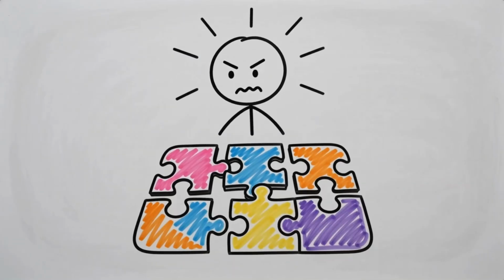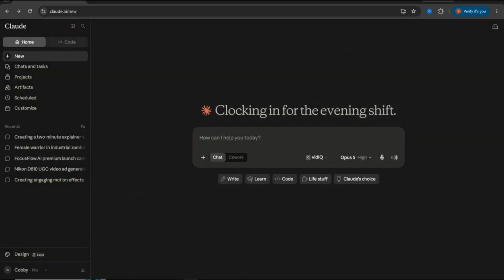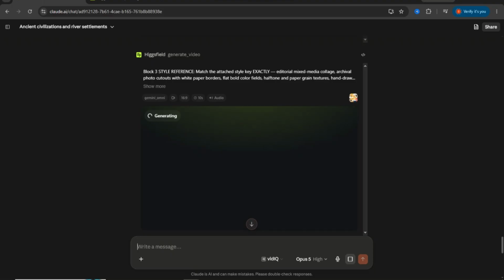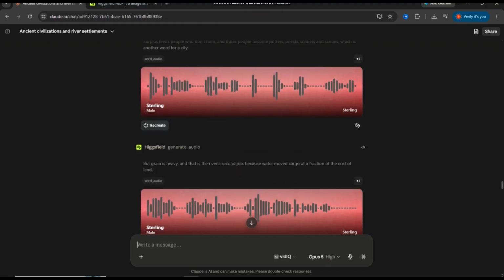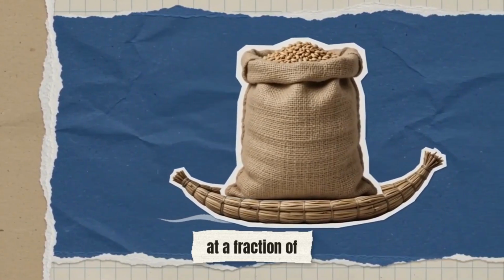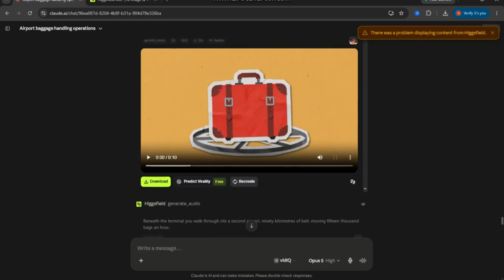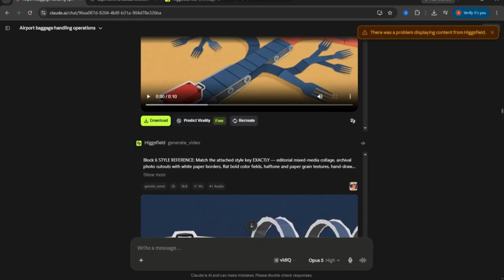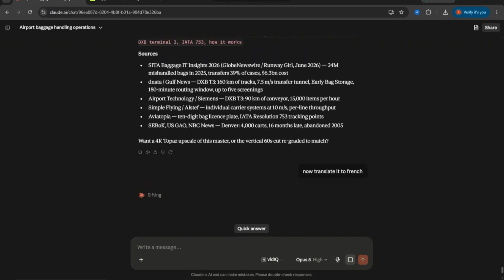✅I Made A Vox-Style Video With One Prompt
FREE VOX-Style Animation With Claude Code + Higgsfield (No Skills Needed)

Discover how to create FREE unlimited AI generations, including Seedance 2.0, using Higgsfield AI. In this tutorial, I'll show you my complete workflow using Higgsfield MCP with Claude Code Higgsfield, GPT, and Hermes to generate scripts, AI visuals, Vox style animation AI, AI motion graphics, AI explainer video assets, and cinematic videos in minutes. The MCP connector takes less than a minute to set up, and you can try Higgsfield for free today.

This video demonstrates the official Higgsfield workflow, including content generation, AI-powered media creation, and assets inspired by the official Media Kit. If you're building a faceless YouTube AI channel, creating viral AI content, or looking for the best **text to video AI and AI video generator, this tutorial will help you streamline your workflow.